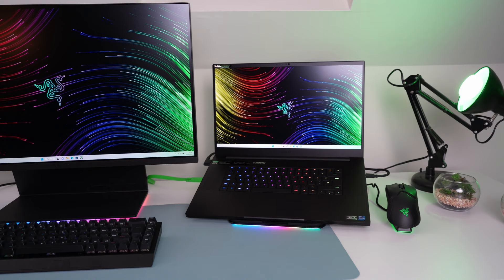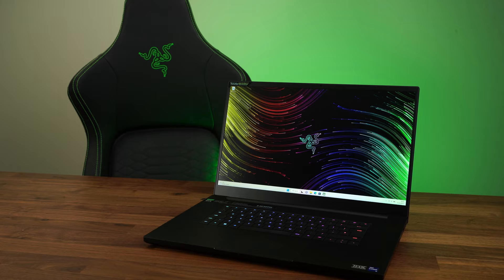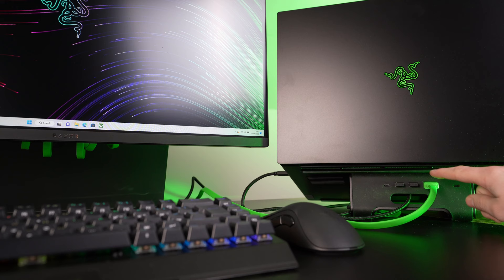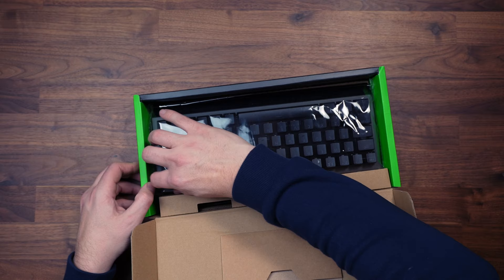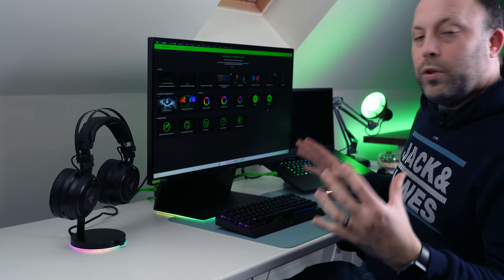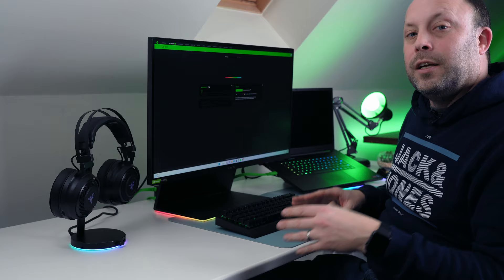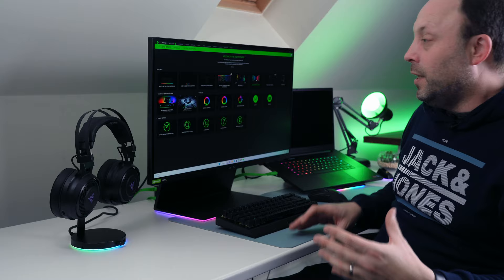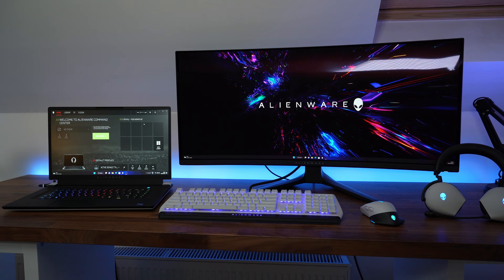The All RAZER Desk Setup - Turn your Razer Laptop into a complete Battle Station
In this video we put together an All RAZER desk setup and show the products we used to make the ultimate battle station for our Razer Blade 17 we recently reviewed.

Razer Raptor 27" monitor
Razer Huntsman Mini V3
Razer Deathadder V2 X
Razer Stand at Amazon

Razer Nari wireless headset
Razer Base Station

Timestamps: -
0:00:00 - Intro
0:00:56 - Razer Blade 17 2022
0:01:40 - Razer Raptor Monitor
0:02:44 - Razer Chroma V2 Laptop Stand
0:03:22 - Headset stand base station
0:03:46 - Headphones - Nari
0:04:06 - Razer Blackwidow V3 Mini
0:04:26 - Razer Viper Ulitmate and Charging Dock
0:05:07 - Razer Iskur Chair
0:05:21 - Razer Synapse
0:08:49 - Conclusion